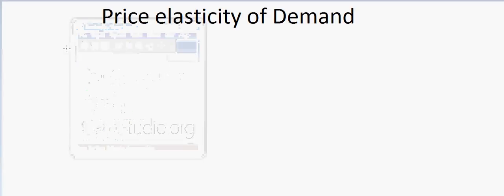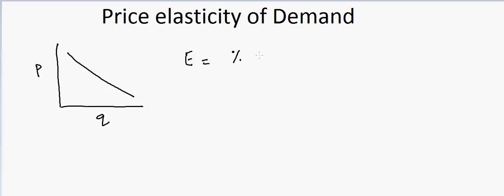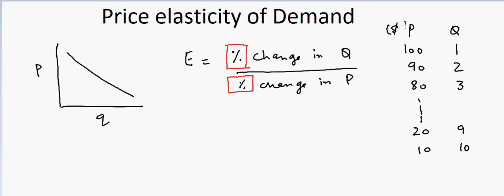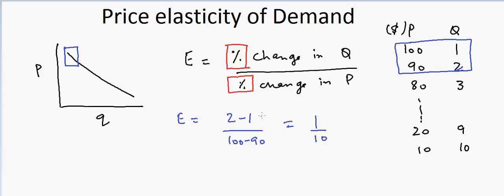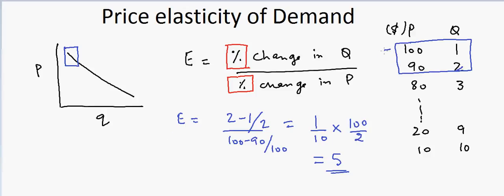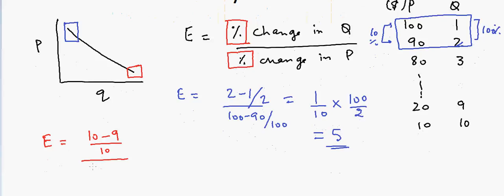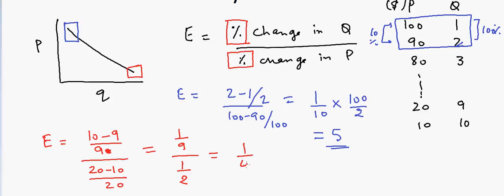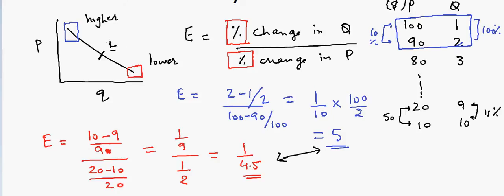Price elasticity of demand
Price elasticity of demand (PED or Ed) is a measure used in economics to show the responsiveness, or elasticity, of the quantity demanded of a good or service to a change in its price. More precisely, it gives the percentage change in quantity demanded in response to a one percent change in price (ceteris paribus, i.e. holding constant all the other determinants of demand, such as income). It was devised by Alfred Marshall.
Price elasticities are almost always negative, although analysts tend to ignore the sign even though this can lead to ambiguity. Only goods which do not conform to the law of demand, such as Veblen and Giffen goods, have a positive PED. In general, the demand for a good is said to be inelastic (or relatively inelastic) when the PED is less than one (in absolute value): that is, changes in price have a relatively small effect on the quantity of the good demanded. The demand for a good is said to be elastic (or relatively elastic) when its PED is greater than one (in absolute value): that is, changes in price have a relatively large effect on the quantity of a good demanded.
Revenue is maximized when price is set so that the PED is exactly one. The PED of a good can also be used to predict the incidence (or "burden") of a tax on that good. Various research methods are used to determine price elasticity, including test markets, analysis of historical sales data and conjoint analysis. Check out Ebook "Mind Math" from Dr. Garg